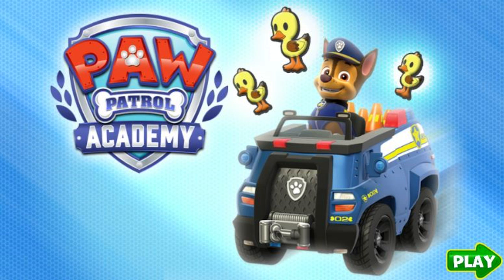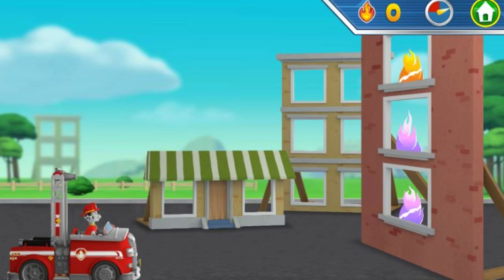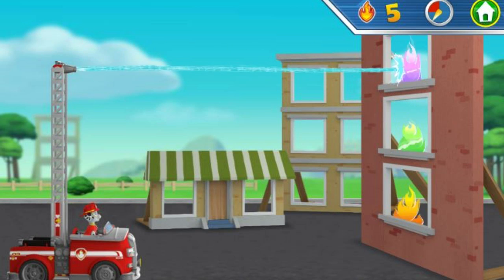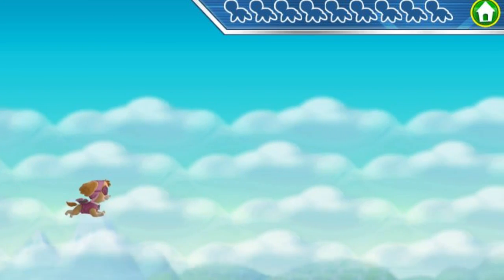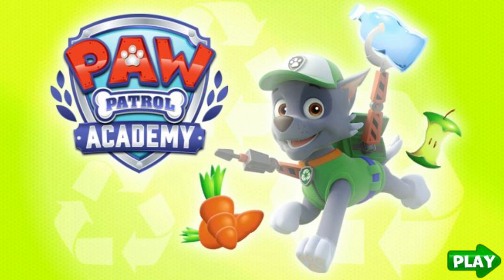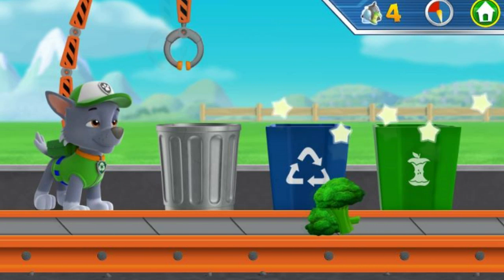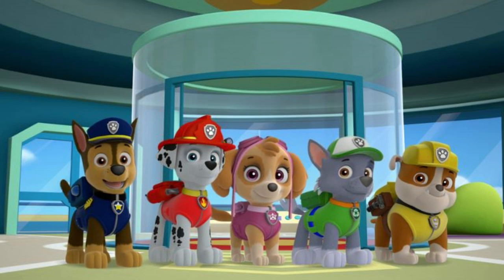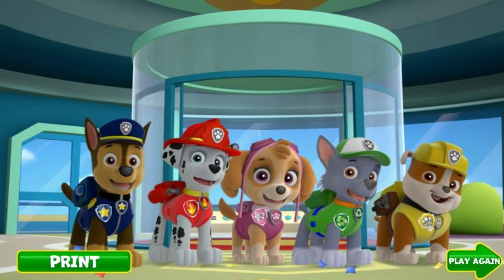Paw Patrol Academy - Paw Patrol(FULL) Games